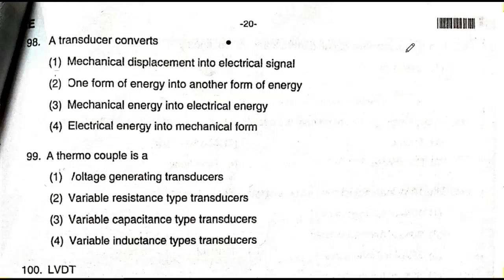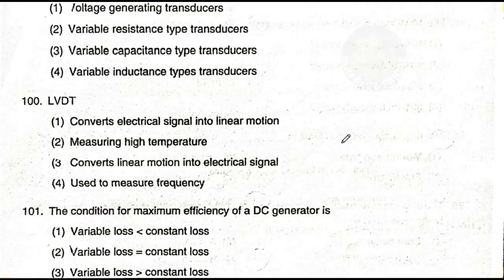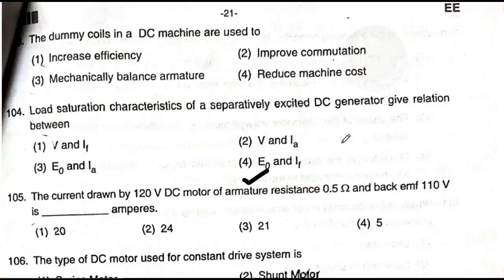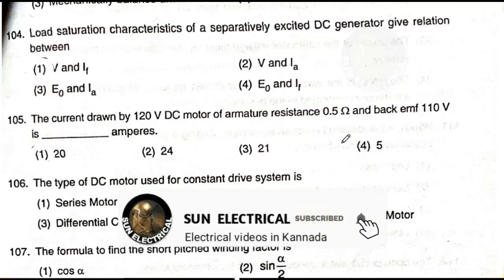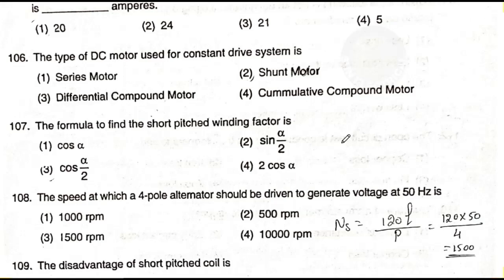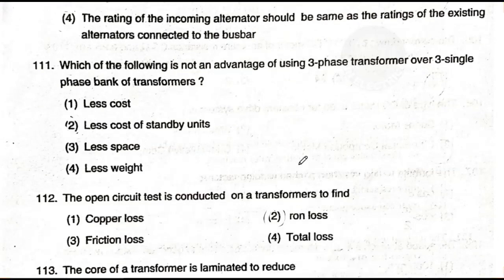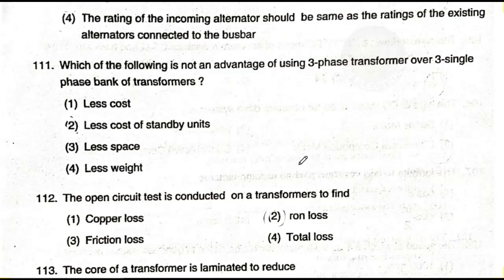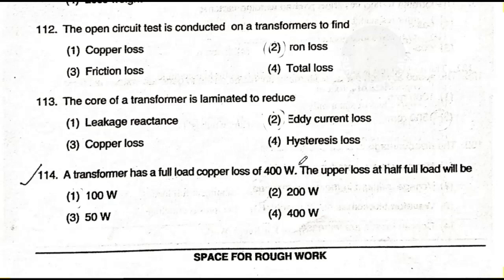kptcl je electrical previous question papers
JE Electrical KPTCL Question Paper 2017 watch this video
Kptcl junior assistant previous question papers
Kptcl AE electrical previous question papers
Civil previous question papers KPTCL
KPTCL exam preparation